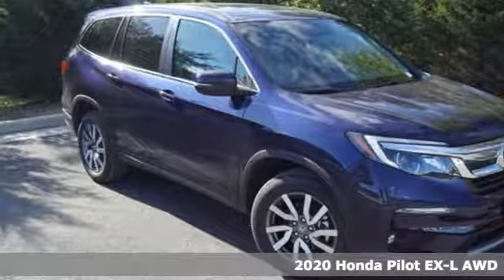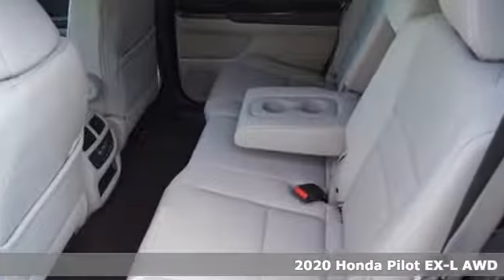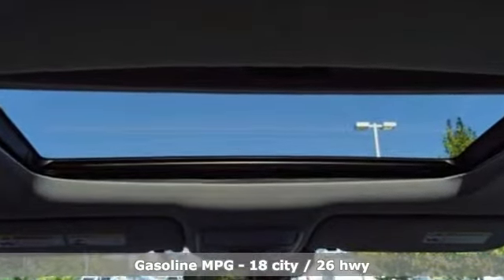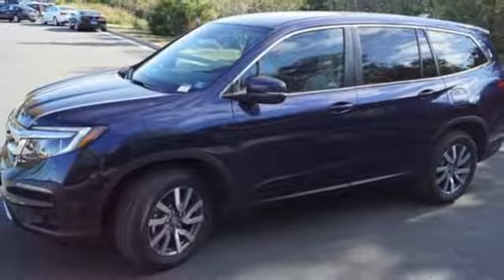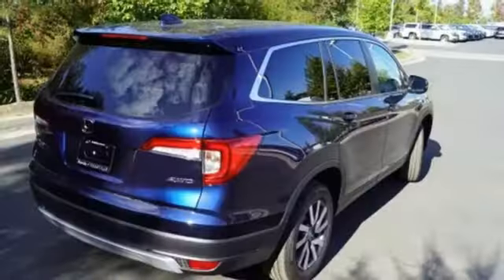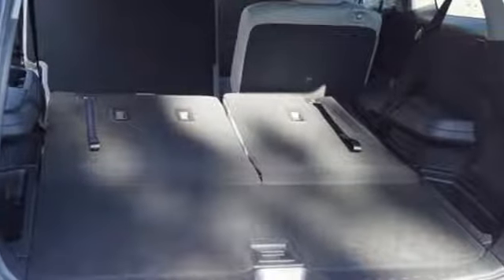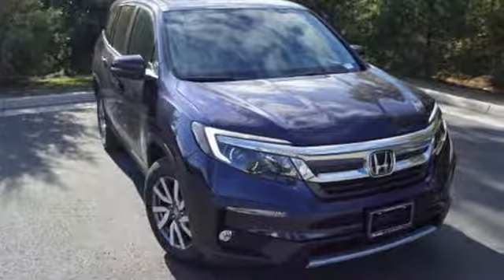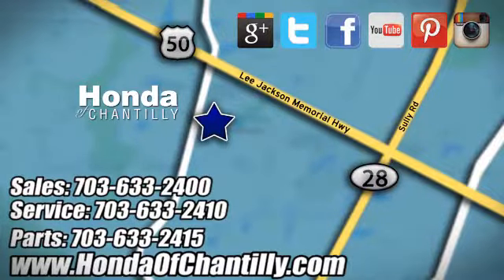New 2020 Honda Pilot Loudoun Chantilly, DC HCLB016995 - SOLD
Year: 2020
Make: Honda
Model: Pilot
Trim: EX-L
Engine: 3.5L V6 24V SOHC i-VTEC
Transmission: 6-Speed Automatic
Color: Blue
Interior: Gray
Stock #: HCLB016995
VIN: 5FNYF6H55LB016995
Obsidian Blue Pearl 2020 Honda Pilot EX-L AWD 6-Speed Automatic 3.5L V6 24V SOHC i-VTECbrbrRecent Arrival! 18/26 City/Highway MPGbrbrbrAll prices exclude taxes, title, license, and dealer processing fee of $799.00. Published price subject to change without notice to correct errors or omissions or in the event of inventory fluctuations. All features not on all vehicles. Vehicles shown are for illustration purposes only. MPG is based on 2017 EPA mileage ratings. Use for comparison purposes only. Your actual mileage will vary, depending on how you drive and maintain your vehicle, driving conditions, battery pack age/condition (hybrid only), and other factors.

Address:
4175 Stonecroft Boulevard